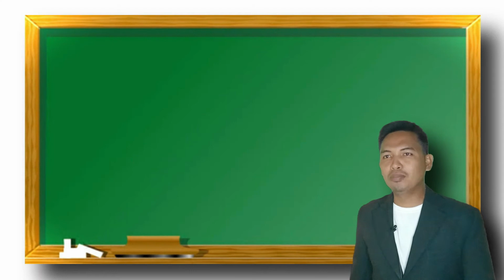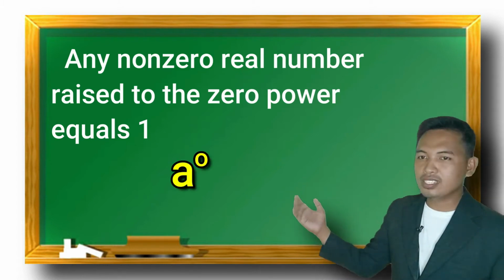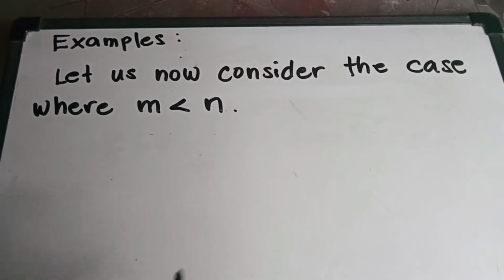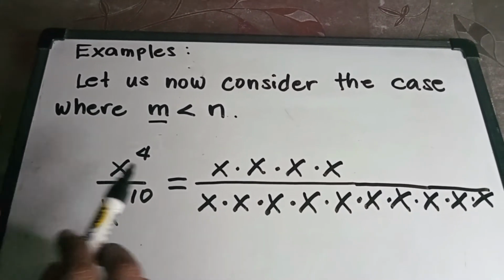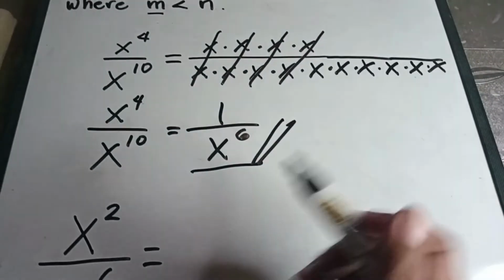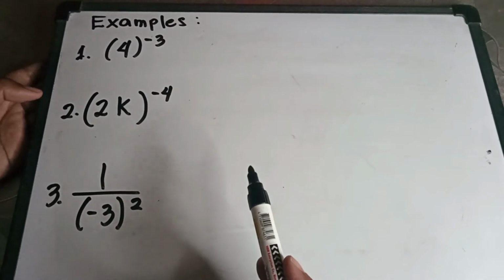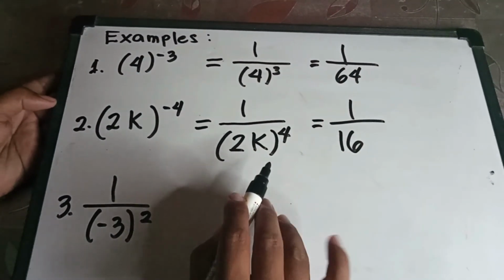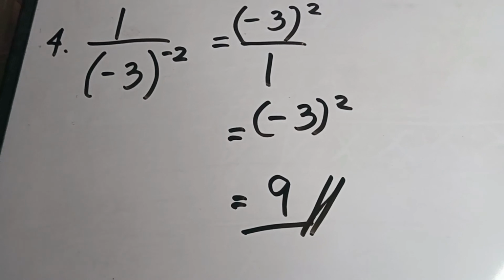Zero and Negative Integral Exponents